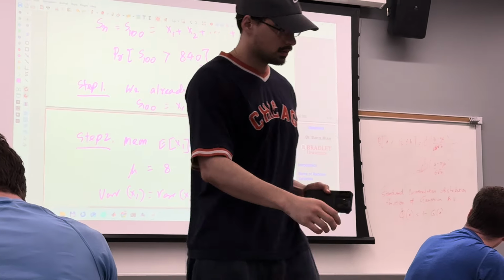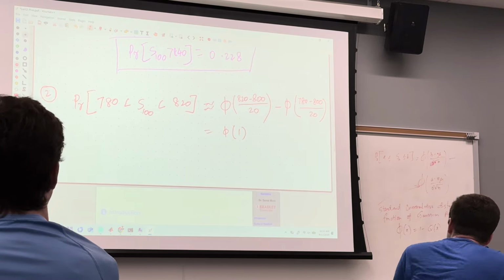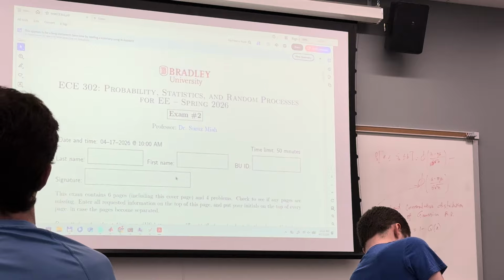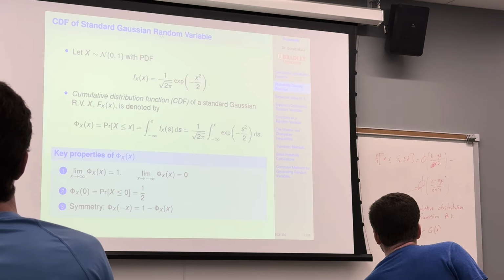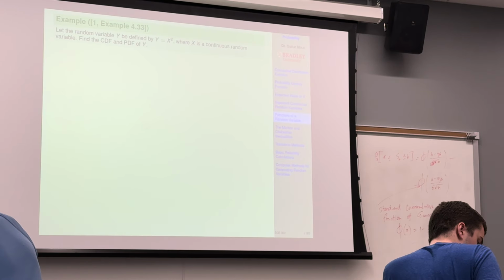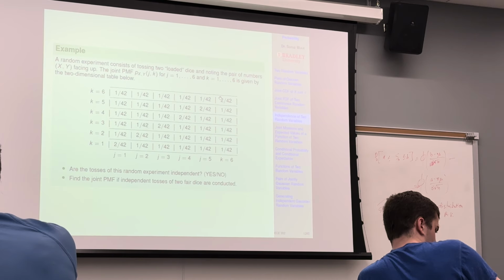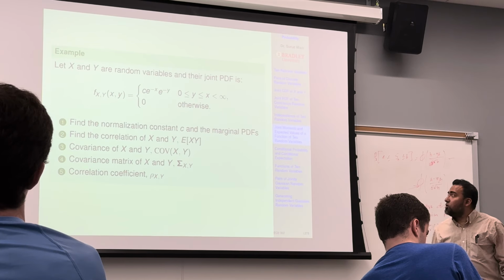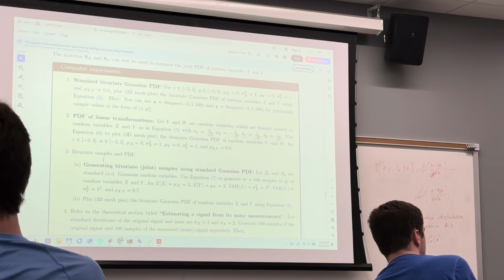ECE 4/13/26 + Test 2 Review